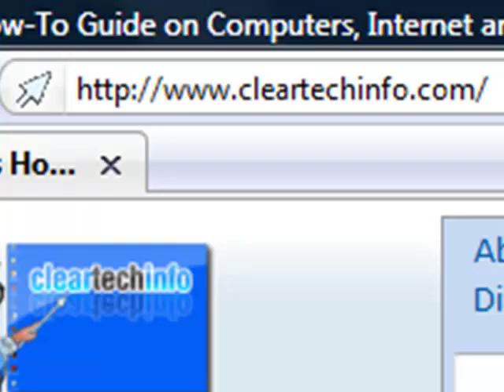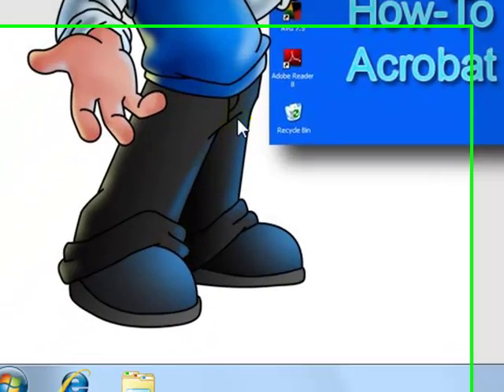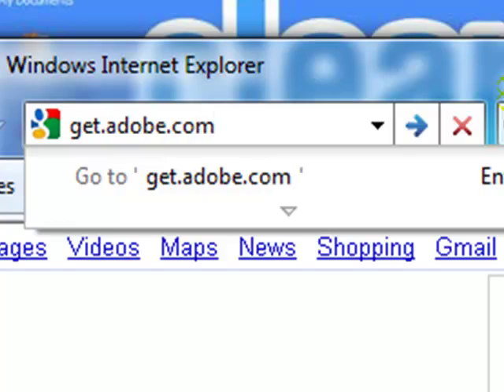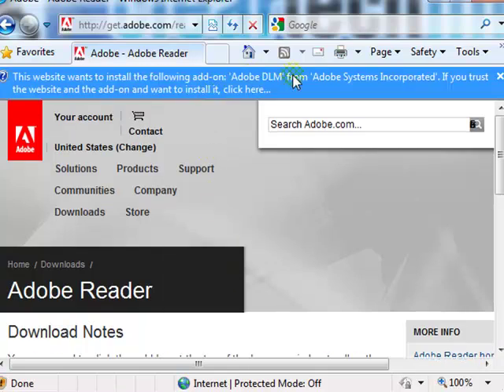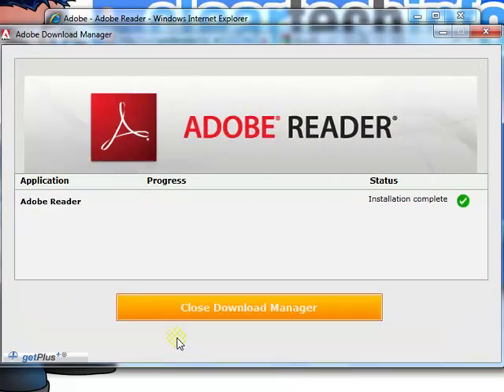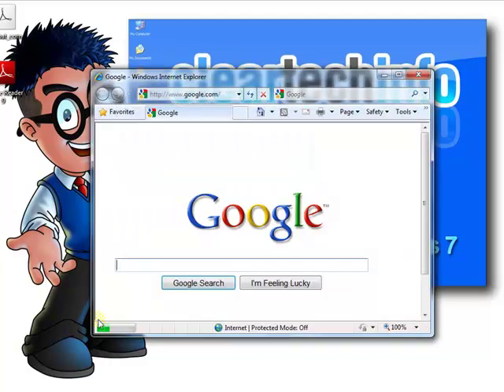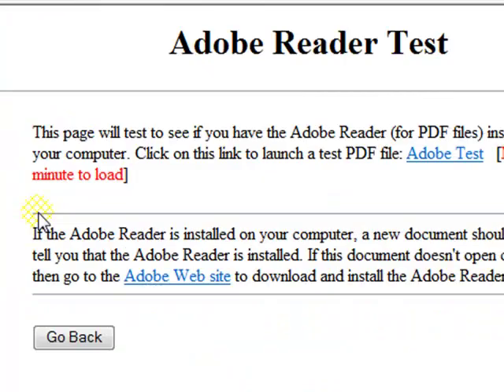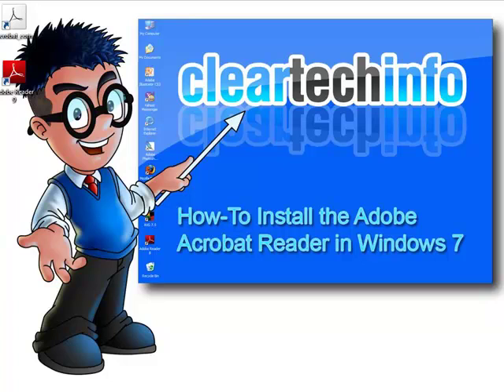Windows 7, How-To Download, Install and Test the Adobe Acrobat Reader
1. A detailed article associated with this video

2. You can post any questions or comments at the end of the article. This is a great place to ask for help on this specific topic. Just click the, Add new comment link at the end of the article.

3. We check the ClearTechInfo.com Tutorial / Blog comments and forum postings every day. So we will respond to your Comments or Questions a lot faster at ClearTechInfo than we would here.

Article Name on ClearTechInfo.com: How-To Download and Install the Adobe Acrobat Reader in Windows 7